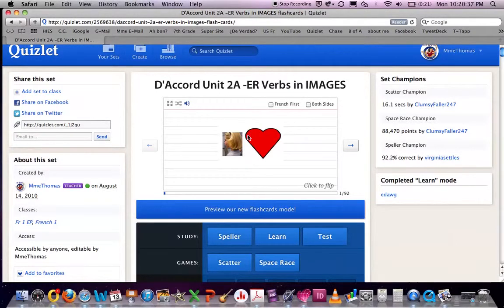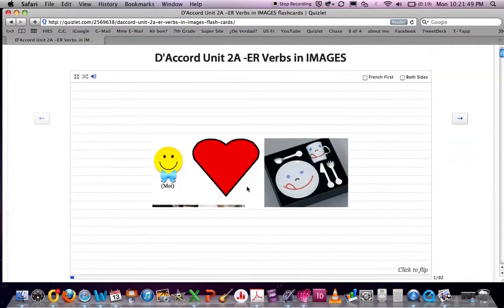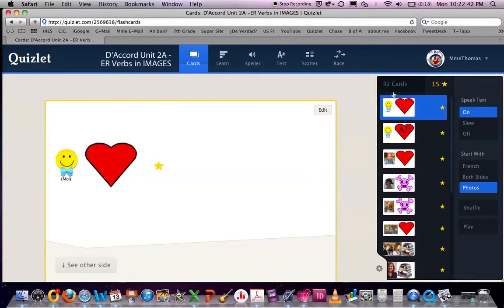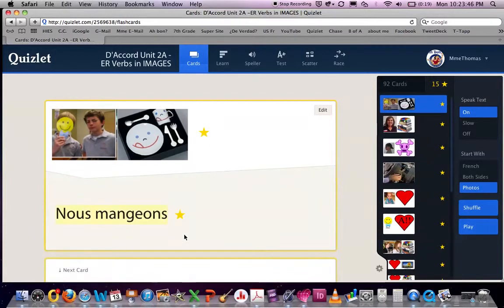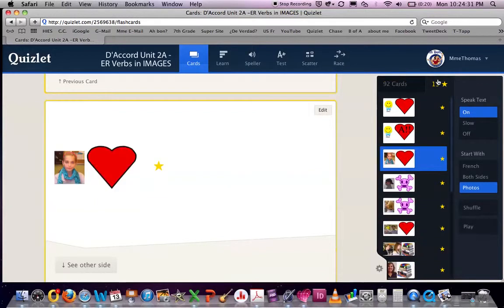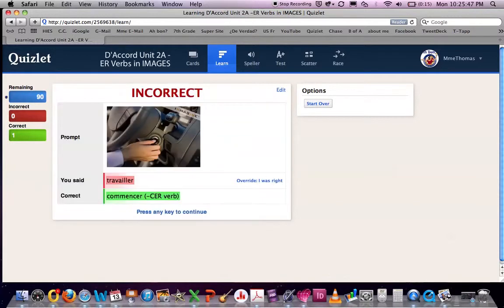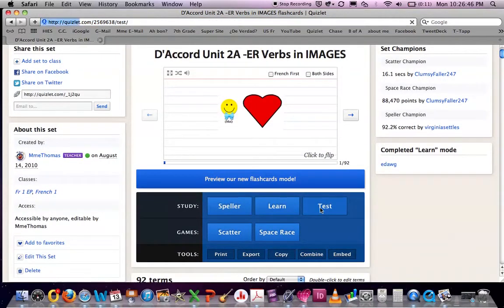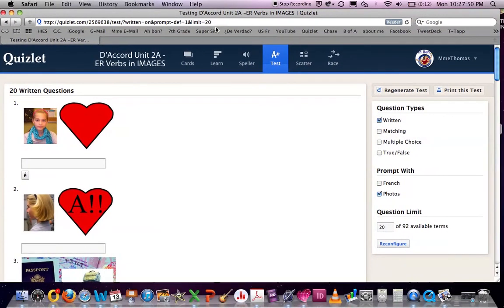A new way to teach French verbs +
Use Quizlet.com sets in countless ways everyday in the classroom. Explore wikis, quizlet sets and others on my site